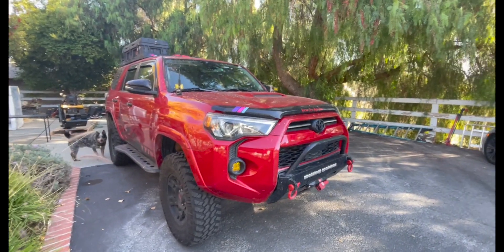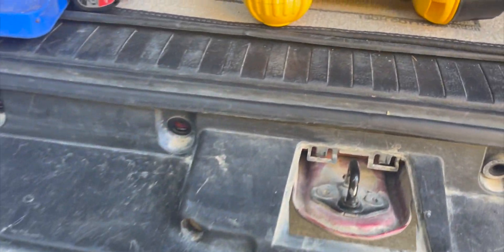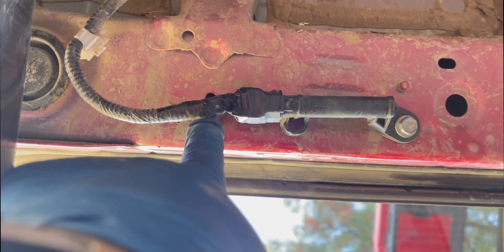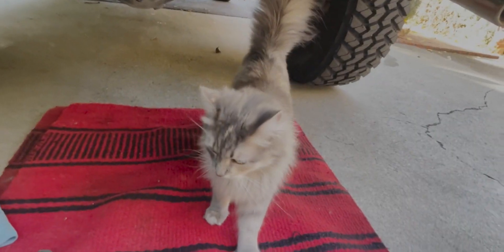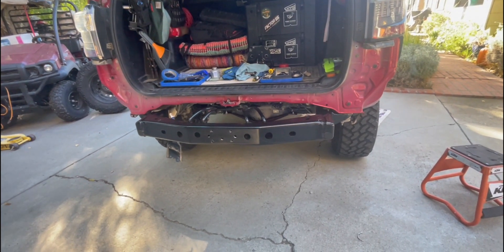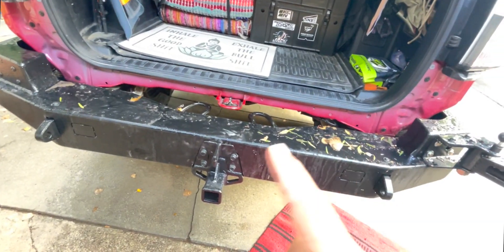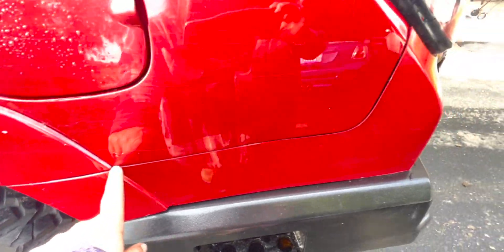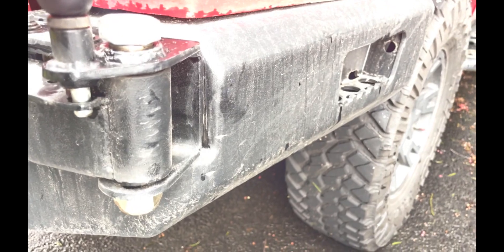HeftyFab Rear Bumper and C4 Rear Diff Skid - Install - 4Runner Overland! -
Ordered over a year ago the Hefty Fab Works aluminum bumper with one swing out.

When I received it, it was missing the hardware and backup camera relocation kit wiring.  so that took about another 1-2 weeks to get and then do the install.

A note, the Hefty Fab Works install video for this bumper is OLD! - So note the changes on mine.

Let me know if you ran into any fitment issues, as I have a slight off canter deal going on with the swing arm.

The C4 Diff Skid was a bear to install, heavy, odd position... Just overall a pain, nothing seemed to line up.

How do I like them? I like the bumper... though you lose some convenience of opening the rear hatch as you need to be careful of the swing arm not breaking the locking pin, and the mechanism for opening is not smooth.

See ya down the trail!